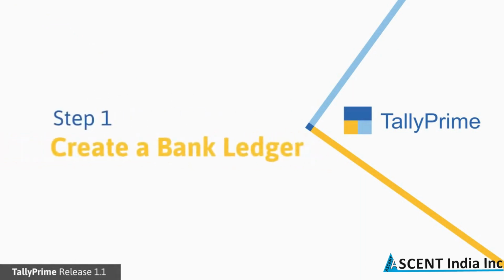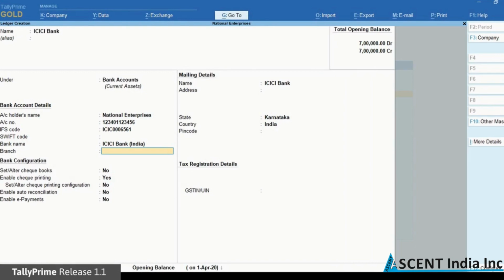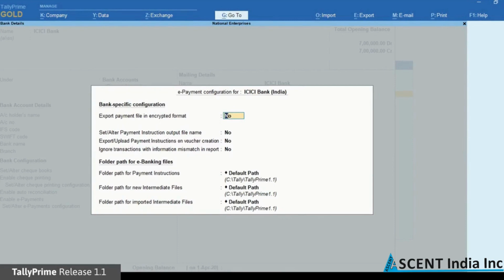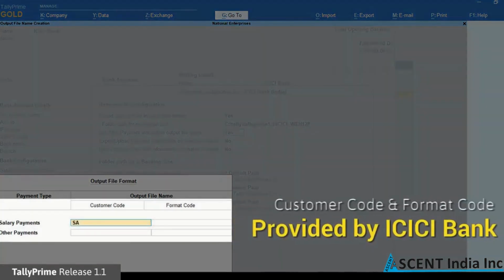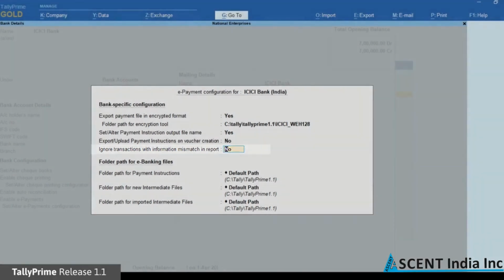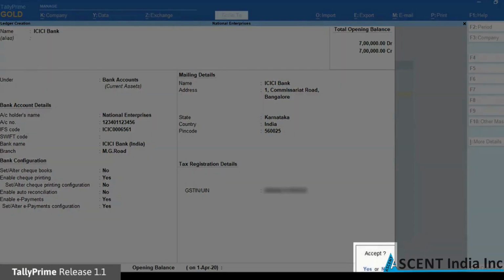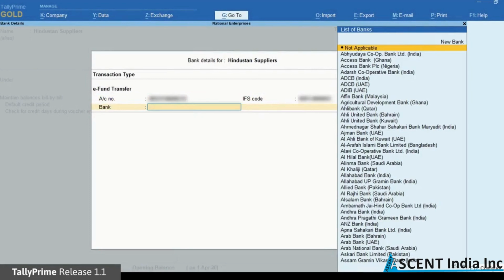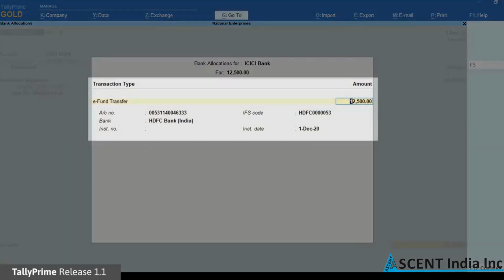HOW TO MAKE E-PAYMENTS FROM ICICI BANK THROUGH TALLY PRIME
HOW TO MAKE E-PAYMENTS FROM ICICI BANK THROUGH  TALLY PRIME || ASCENT INDIA INC